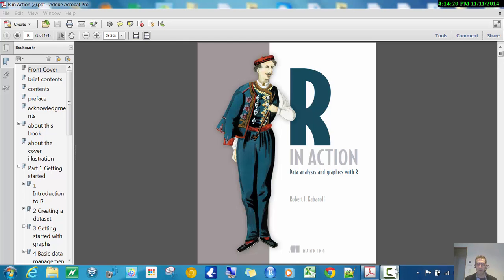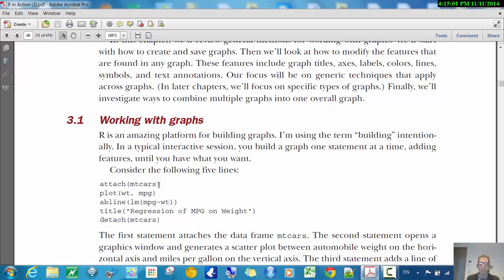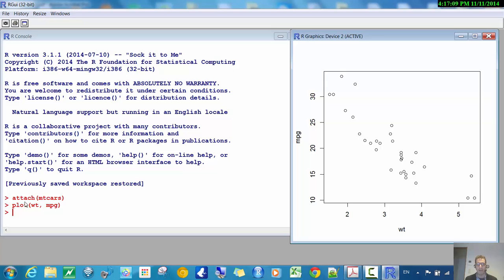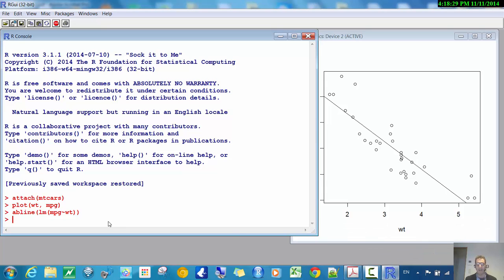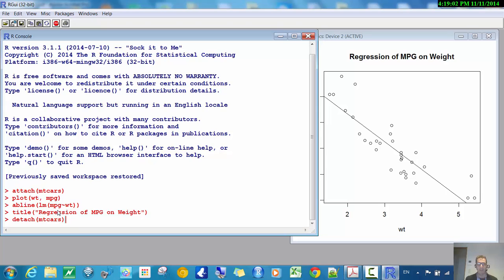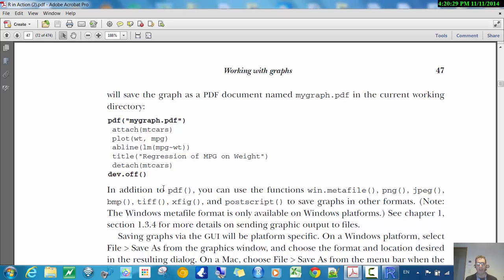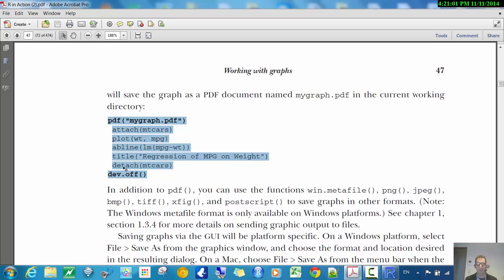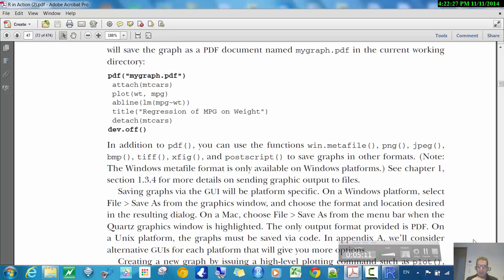R in Action Chapter 3 part 1